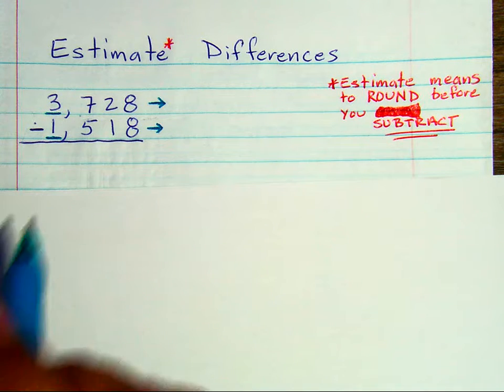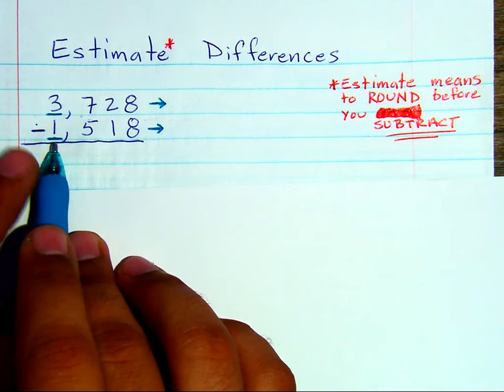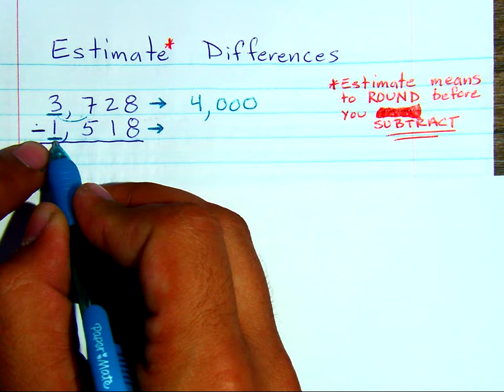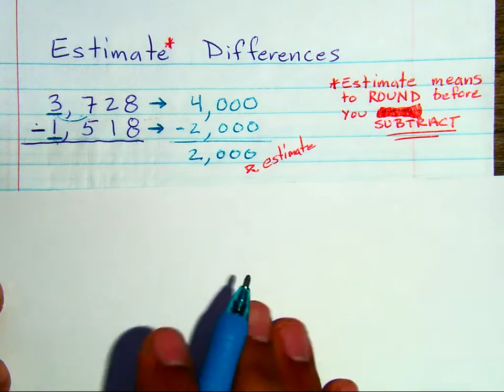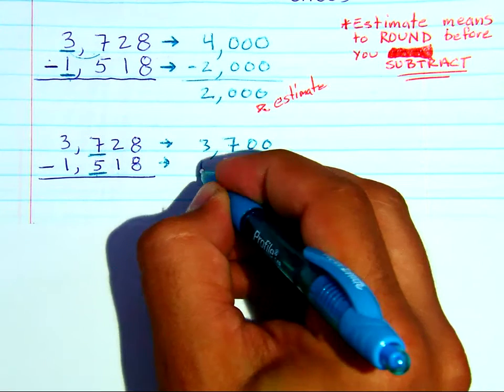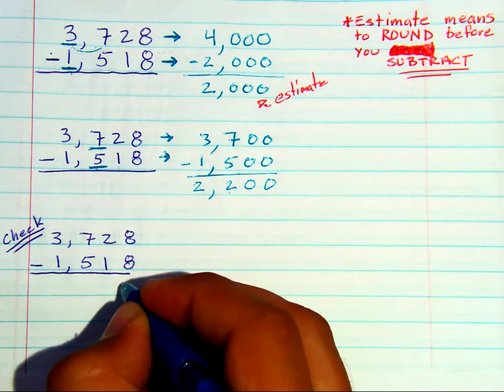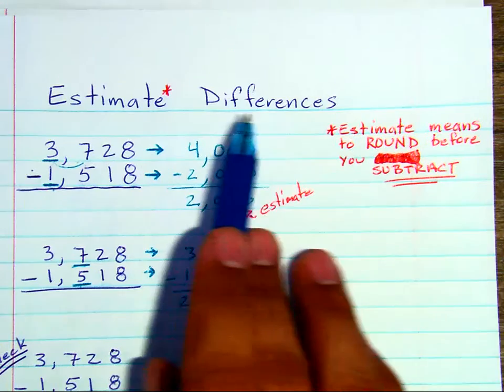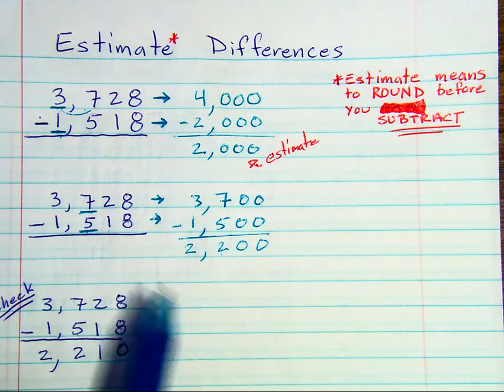Chapter 3 Estimate Differences